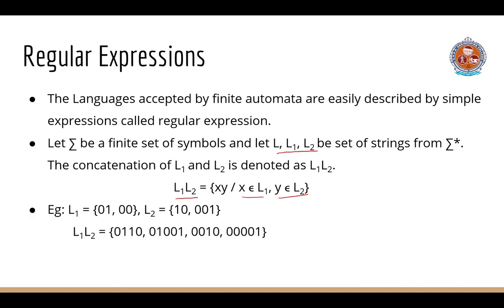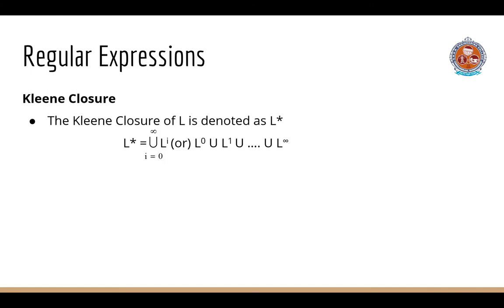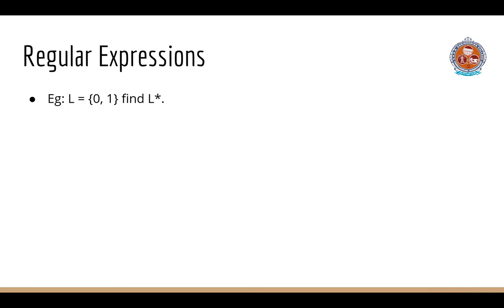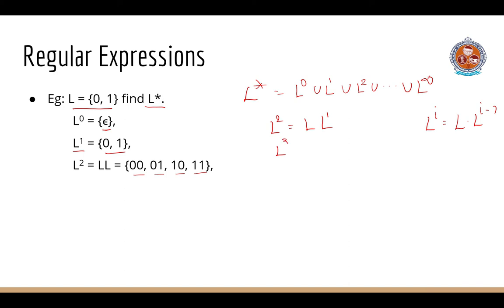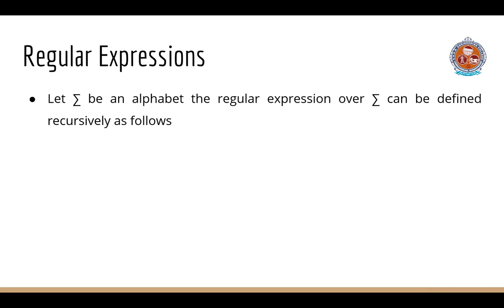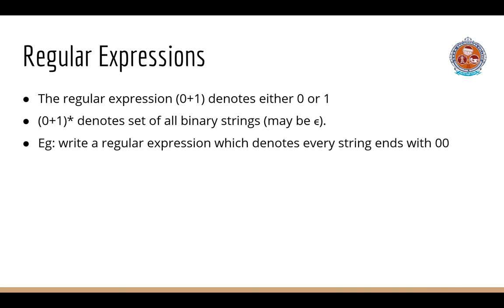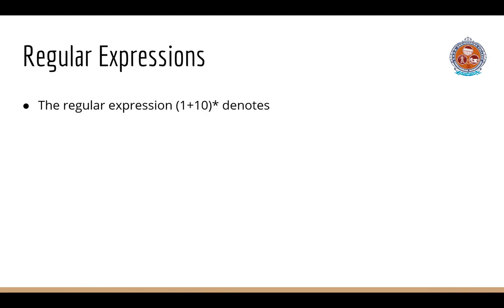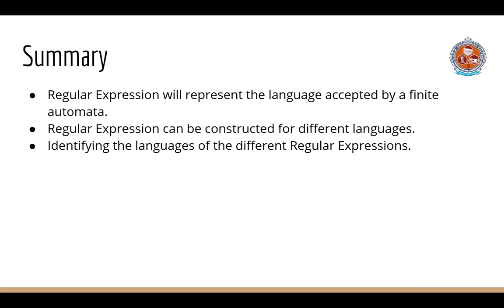Introduction to Regular Expressions